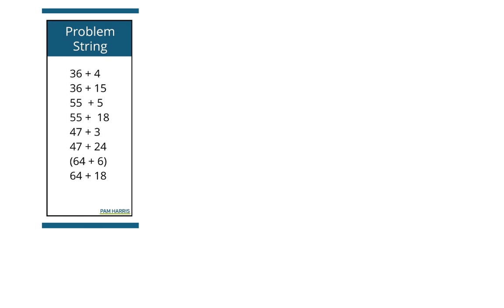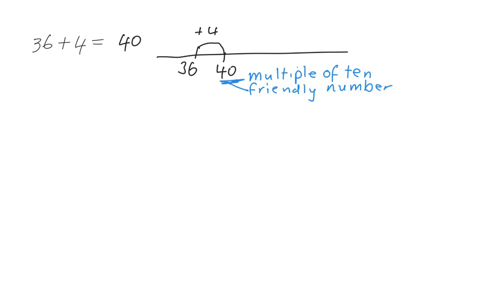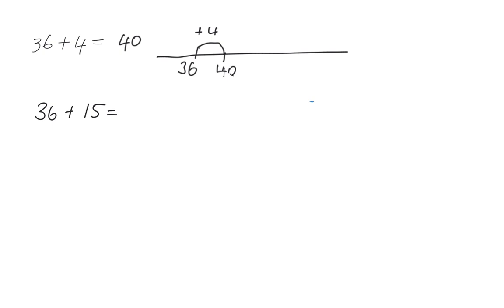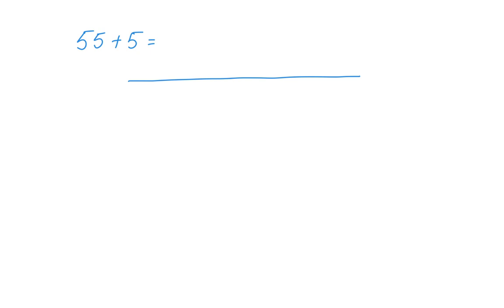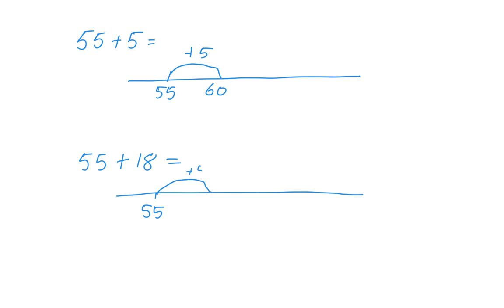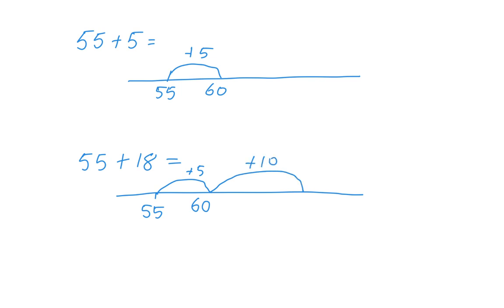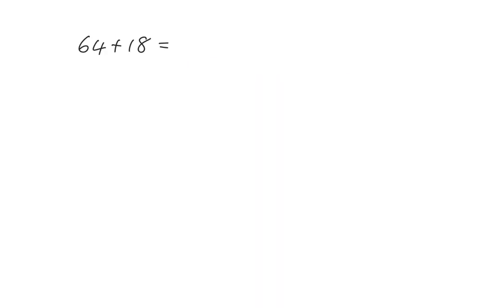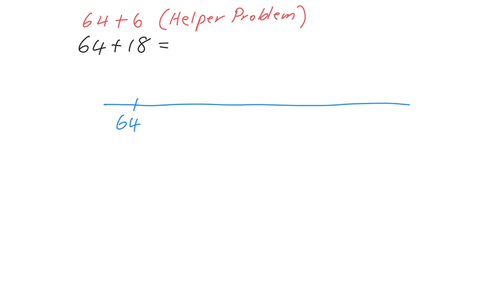How to Teach 'Get to a Friendly Number' (Addition) via a Problem String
Introduces how to conduct an Addition Problem String that focuses on the development of the mental strategy, Get to a Friendly Number.

Problem String source: Pam Harris, Math is FigureOutAble

My Maths Podcasts and Blogposts

Chapters
0:00 Title Slide
0:05 Intro to Problem String
0:59 Part 1 - Problem String
3:43 Part 2 - Problem String
6:29 Part 3 - Problem String (64 + 18)
8:01 What if students' don't use the intended strategy?
9:05 What we're aiming for
9:52 Closing Slide